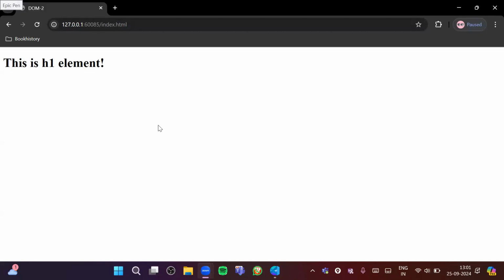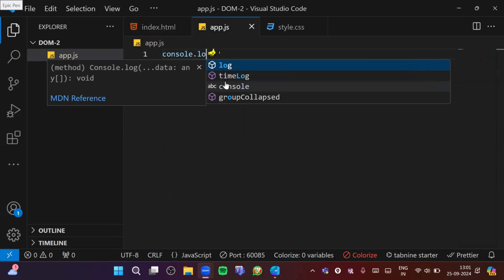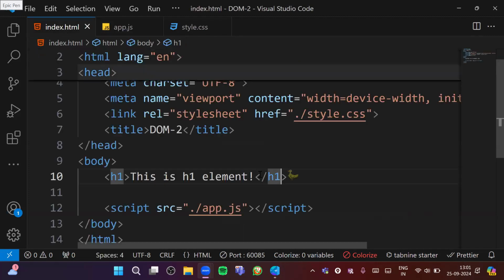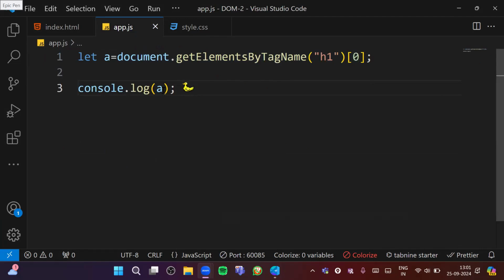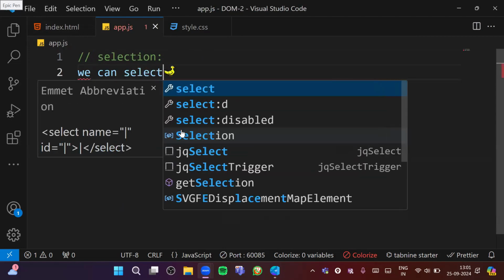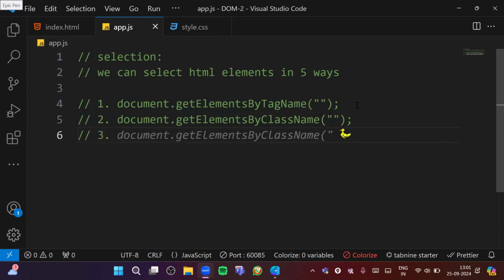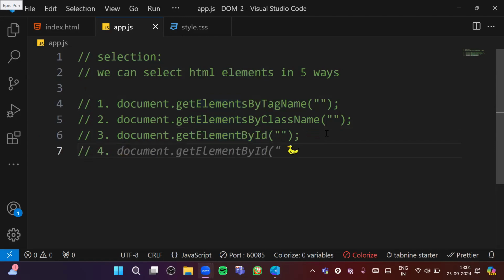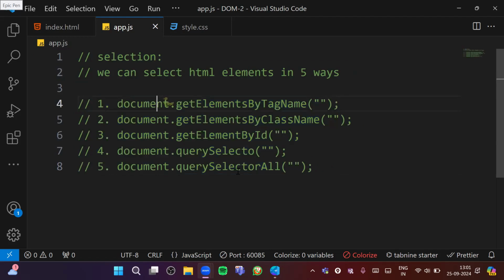📚 JavaScript || Pt-41: DOM-2 Mastery in JS📚✨